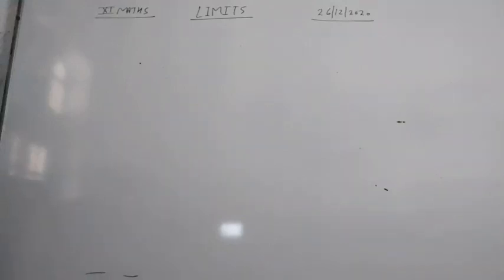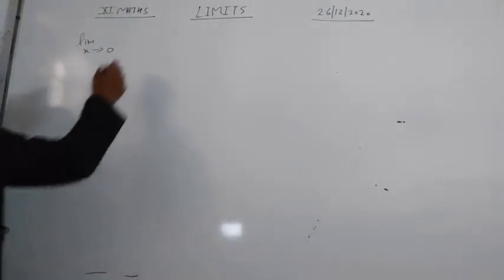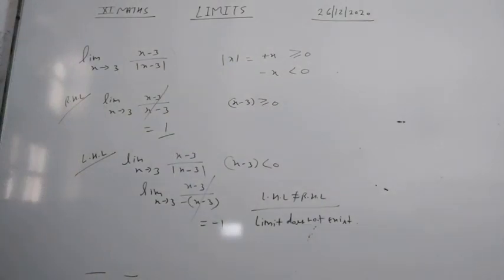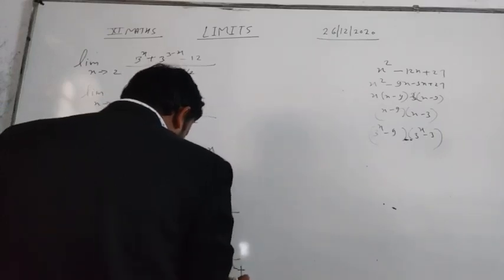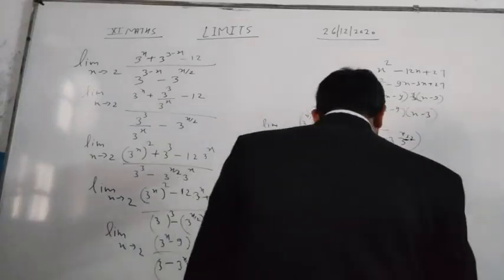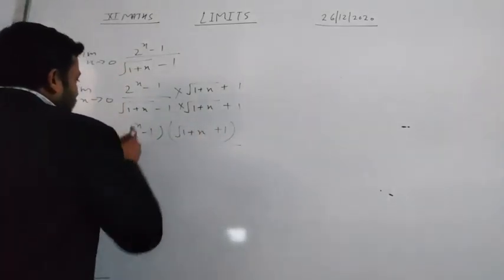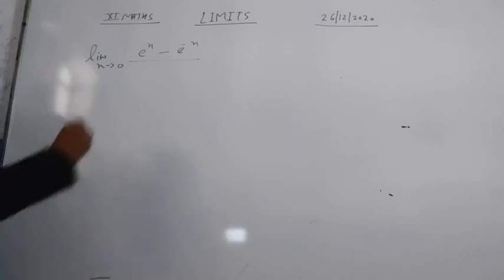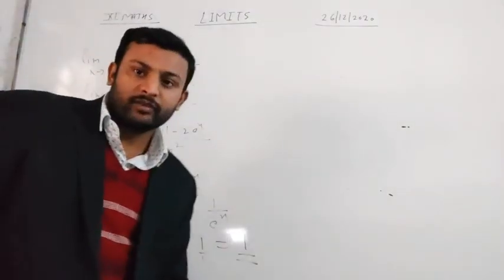Class XI Maths 26-12-2020 by Ritesh kumar srivastava